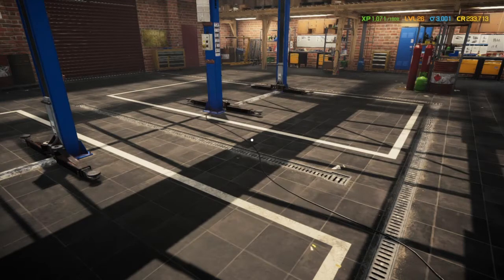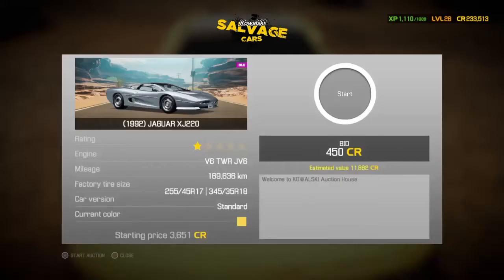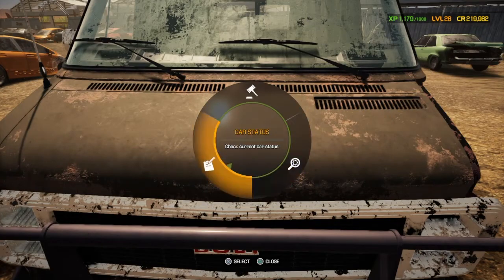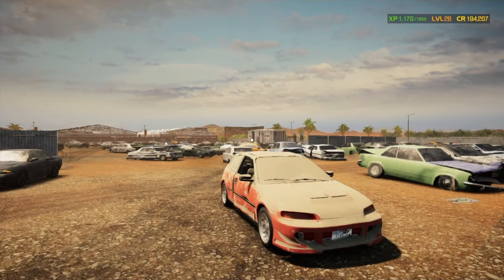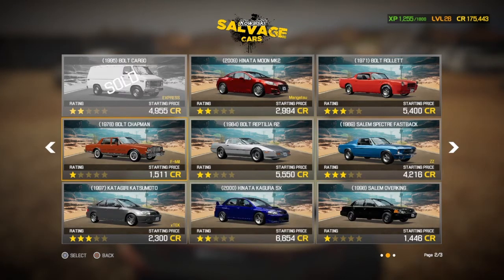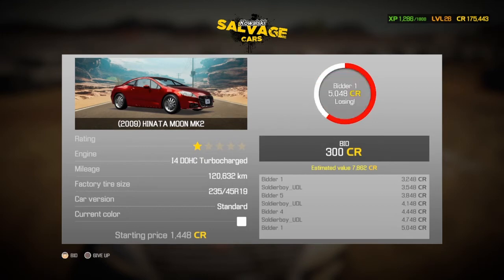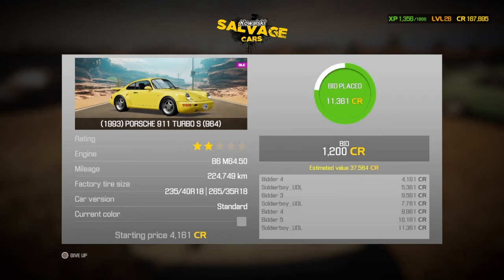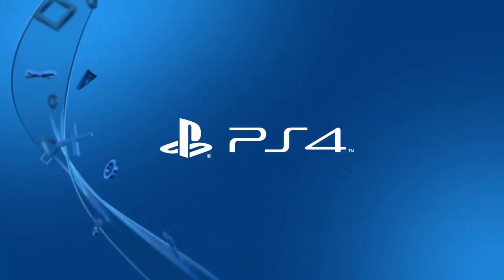PS4 Car Mechanic Simulator 21, First Time trying out the Auction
In this episode of Car Mechanic Simulator 2021 we attend our first auction and I’m pretty happy with the cars we manage to buy.

Family Man, Gamer, Content Creator and Writer for Signus Labs.
Channel Platinum's
Assassins Creed Valhalla 12/02/21
Assassins Creed Odyssey 08/04/21
Horizon Zero Dawn 15/06/21
Assassin Creed Origins 20/07/21
Assassin Creed III 15/09/21
Assassin Creed Liberation 26/09/21
Assassin Creed 2 12/10/21
Playing and live streaming the games that I enjoy and what you ask for.

Why do I make videos and livestream?
Because I enjoy gaming and chatting to like minded people whilst I play. Live streaming enables me to do just that. Whether people drop in to talk about the game itself or just a general chat that's what I enjoy about live streaming.

Thank you to everyone for supporting the channel.
All games and videos are played and filmed on PS4.
for gaming articles written for gamers by gamers.